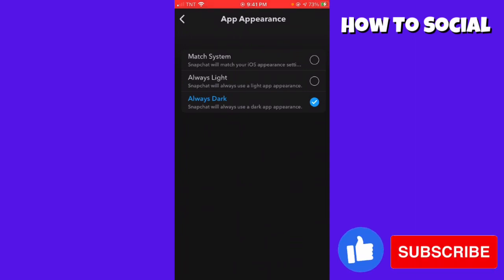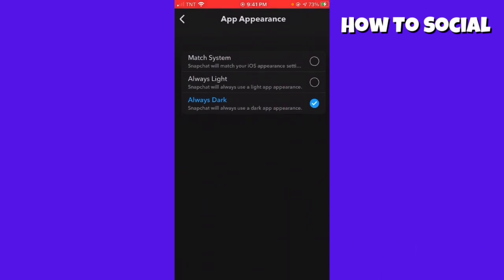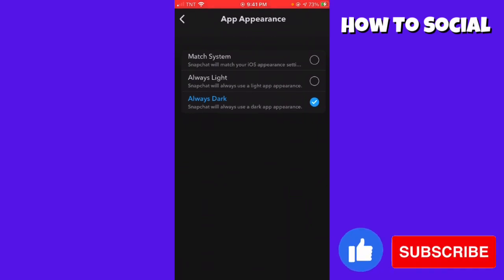How To Turn On Dark Mode Snapchat (2023 Update) | Enable Dark Mode on Snapchat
How To Turn On Dark Mode Snapchat (2023 Update) | Enable Dark Mode on Snapchat. In this video you will learn how to turn on dark mode on Snapchat. Step by step instructions on how to enable dark mode Snapchat. Learn how to turn dark mode on Snapchat with the new 2023 update. 💭 Have a question about this tutorial?